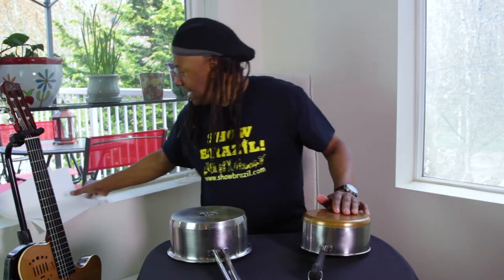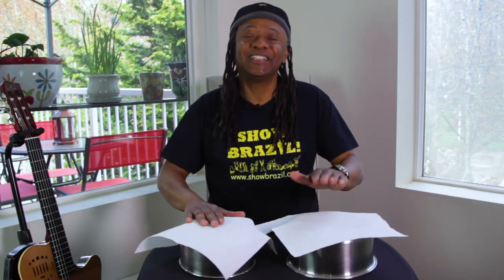Drumming Samba Rhythm with Eduardo Mendonca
Practice your persistence while you learn to drum the most popular rhythm in Brazil, the Samba, with teaching artist Eduardo Mendonça.  This lesson is great for learners of all ages, particularly youth grades 3-8.